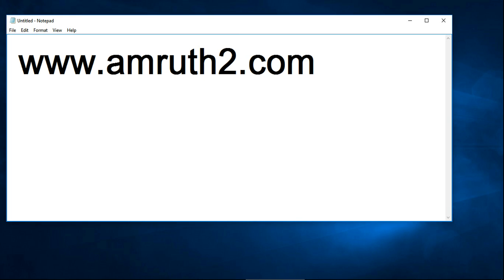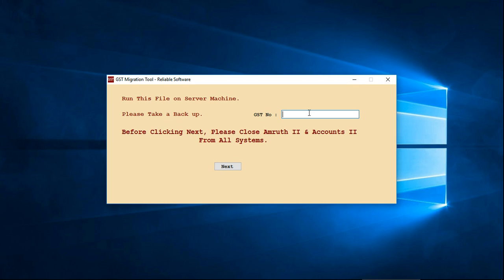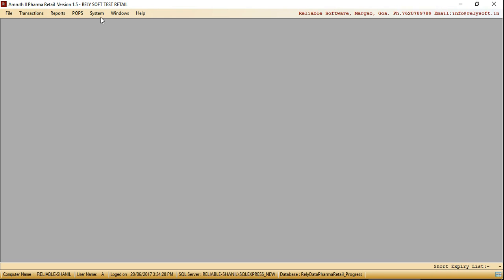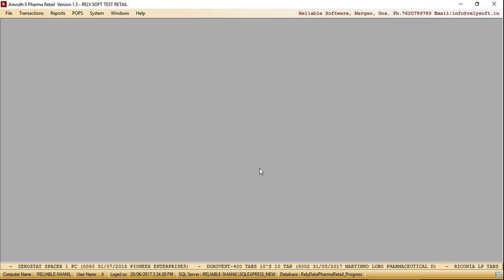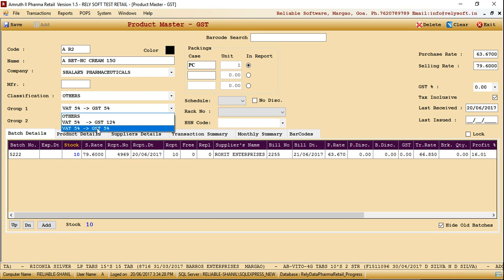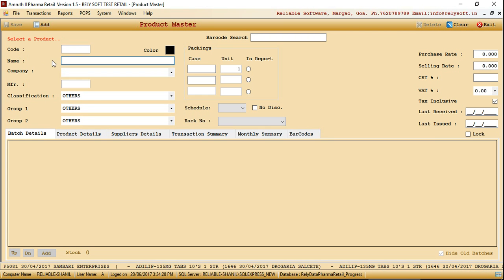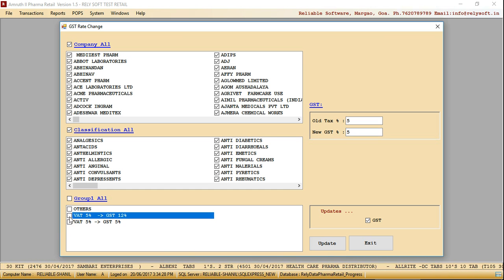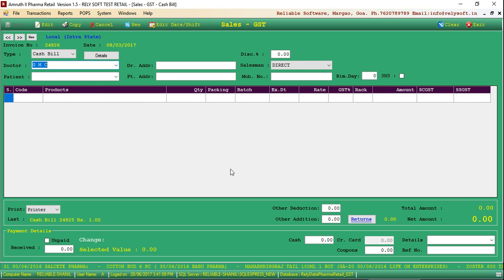Amruth II Pharma Retail GST-Goa(Installation and Usage guide)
This video shows you how to download, install and use Amruth II Retail GST software for Goa clients.
You can download this exe from the below link